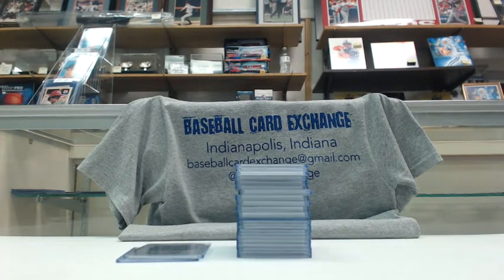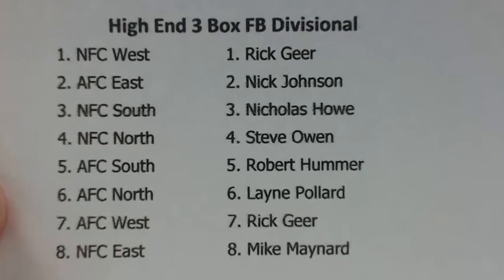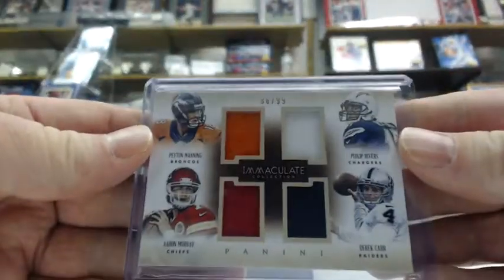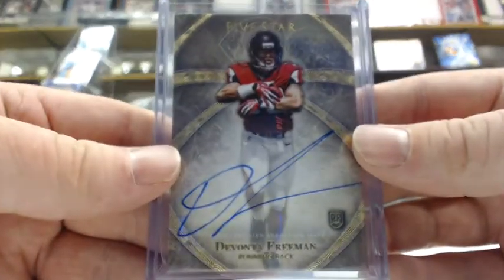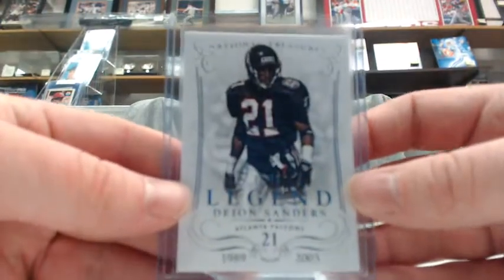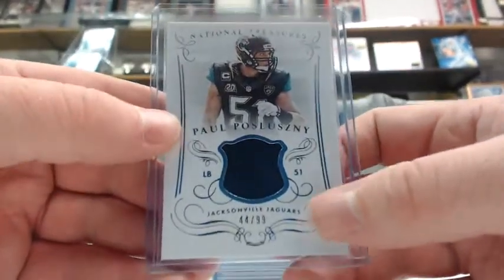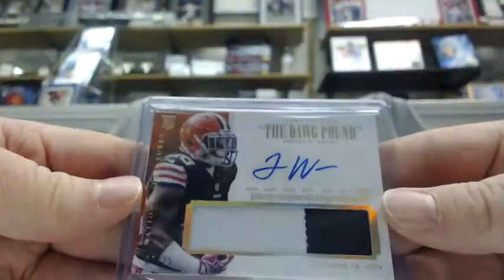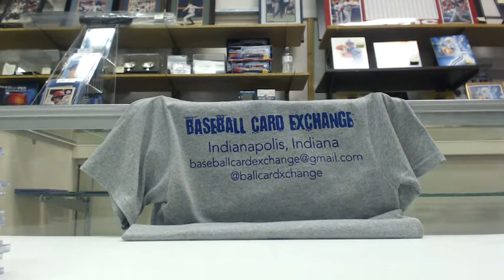Baseball Card Exchange - High End 3 Box FB Divisional Hit Recap - 04/22/15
Baseball Card Exchange - High End 3 Box FB Divisional Hit Recap Video On 04/22/15